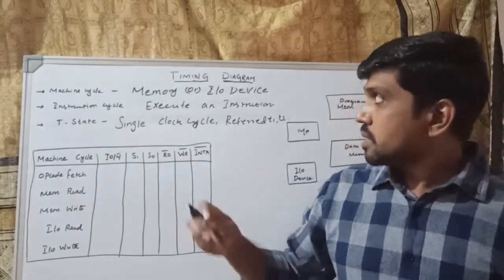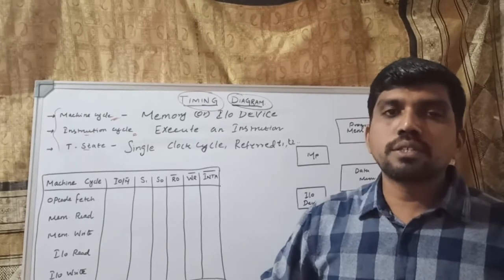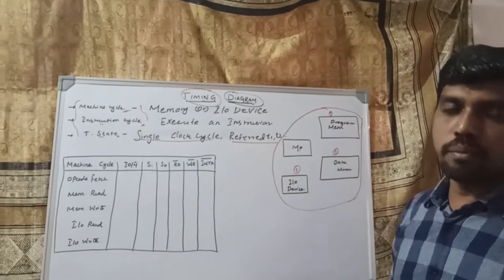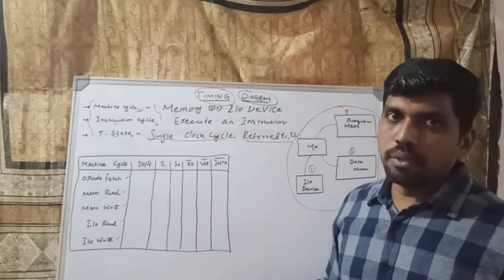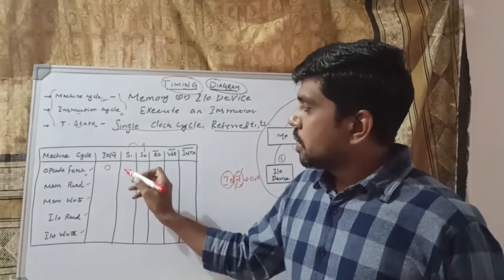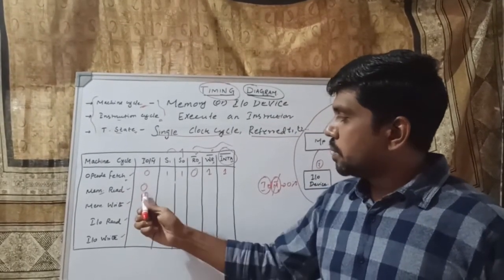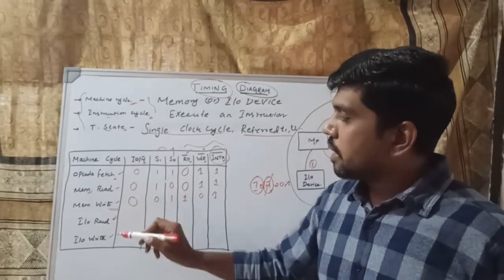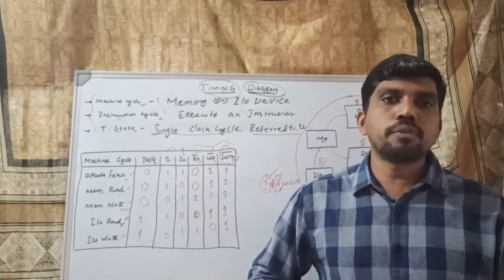Introduction of Timing Diagram in 8085 Microprocessor || S Vijay Murugan || Learn Thought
Learnthought Timing Diagram

- How to find the machine cycles?

- Timing diagram for MVI instructions

- Timing diagram for MOV instructions